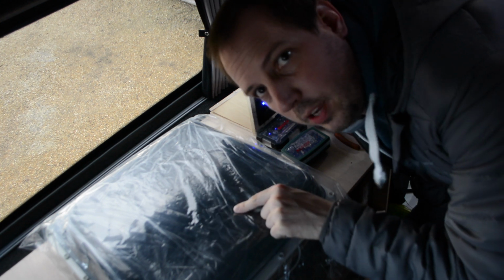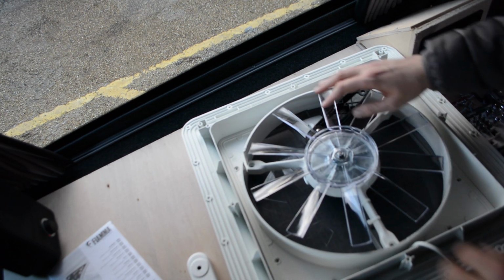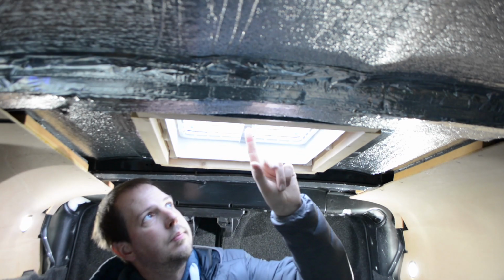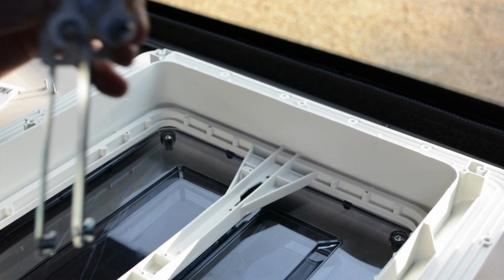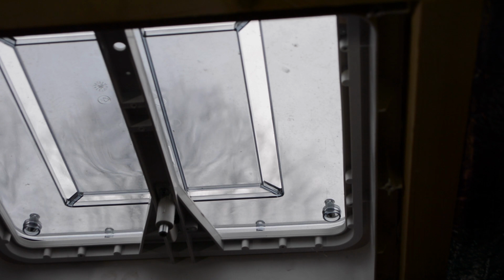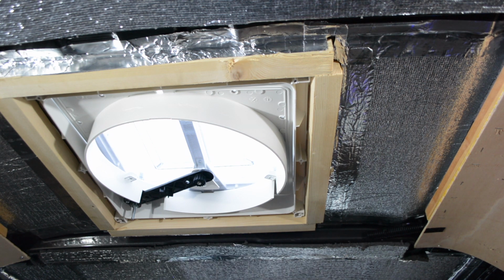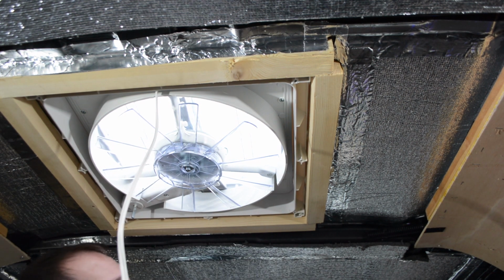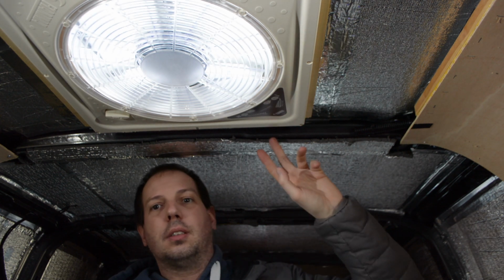Vlog 9 - Can you add a Fiamma turbo fan to a Fiamma roof vent and keep the same skylight?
Welcome to our 9th Video Log or should that be Van Log!

Today we are going to have a go at fitting a Fiamma turbo fan to a pre-installed Fiamma roof vent - can it be done without remove and replacing the old skylight?

Please follow this link to see the item descriptions for the items featured as well as links to them:

Any questions or comments, please leave them below.

Many thanks,

Custom 2 Camper